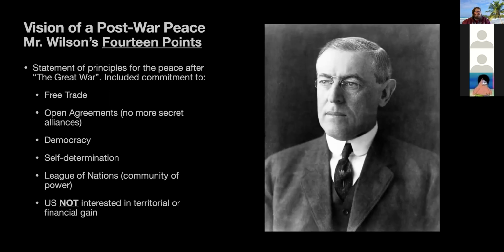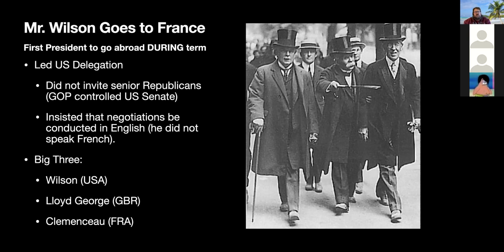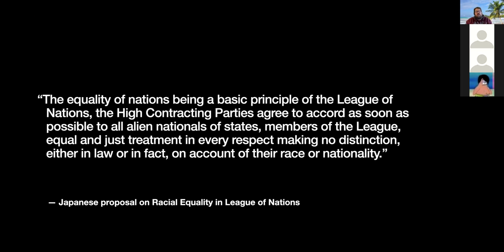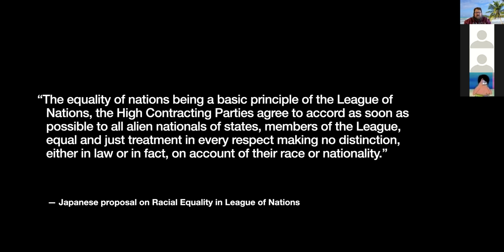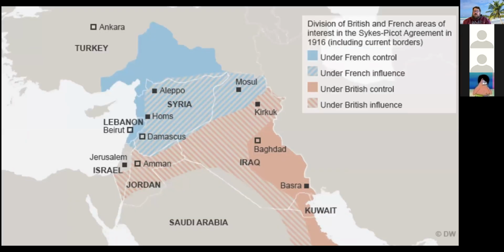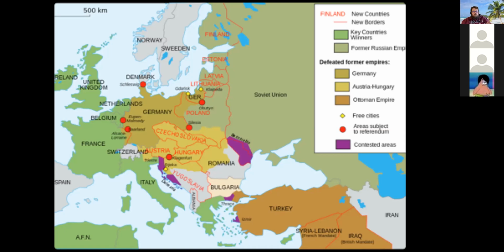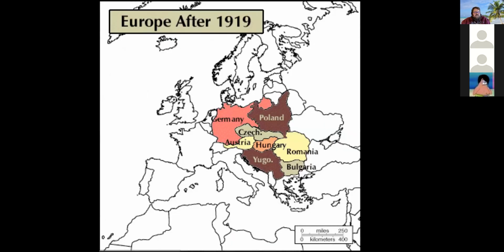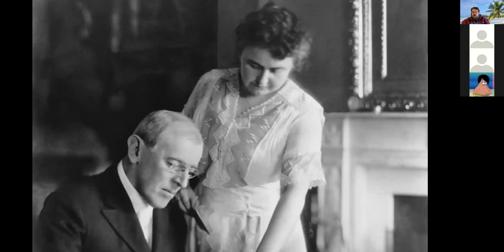USH Week 18 Seminar Treaty of Versailles